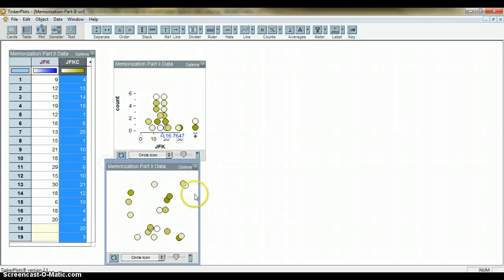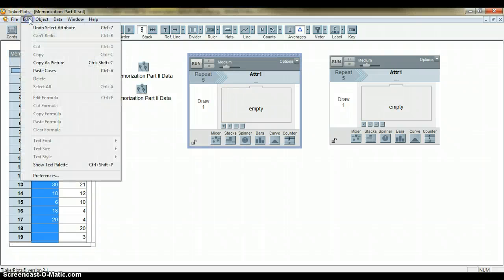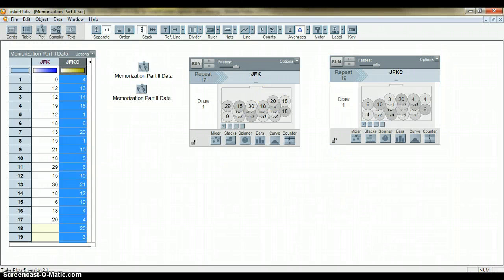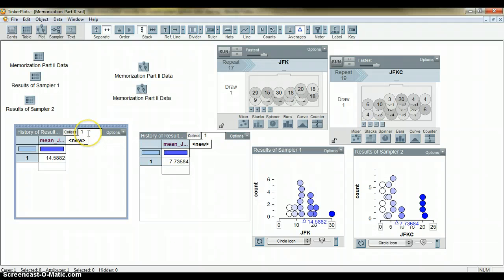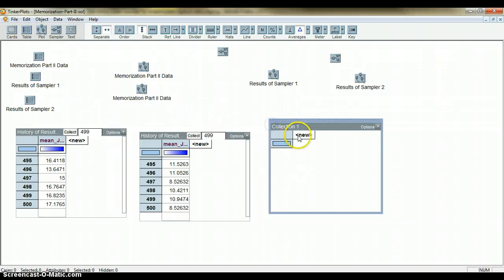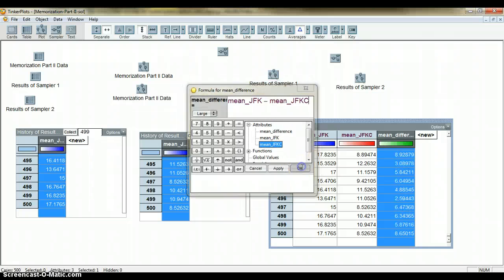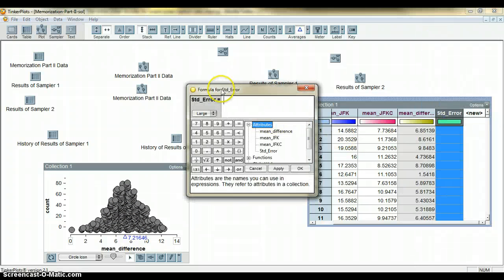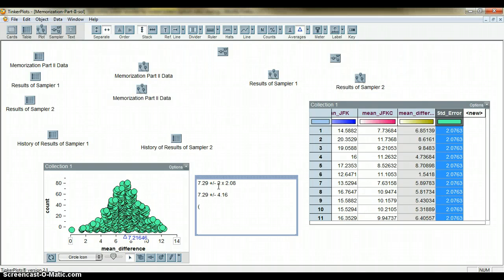Memorization Part II TinkerPlots Demo